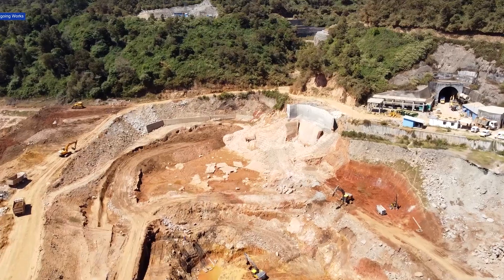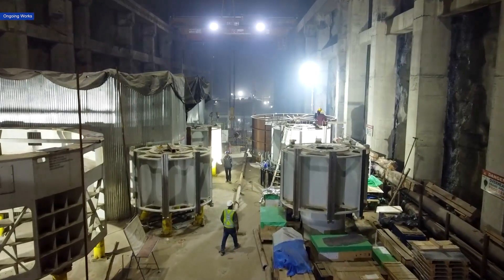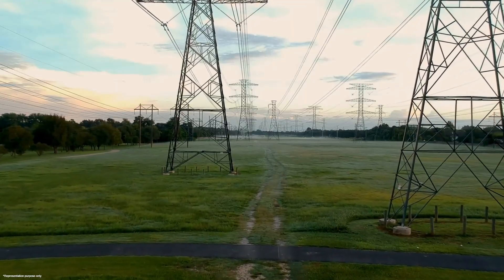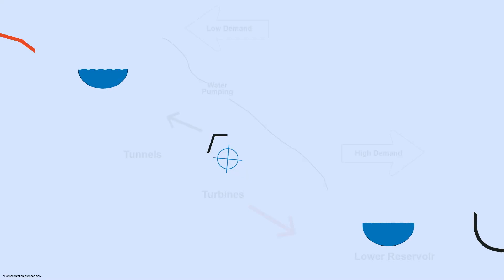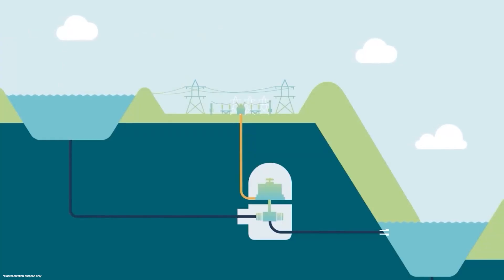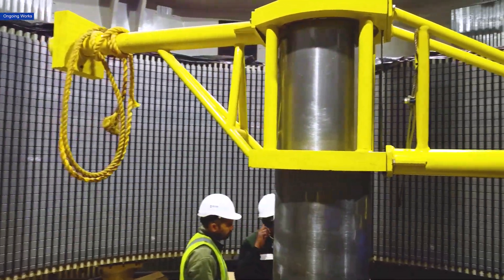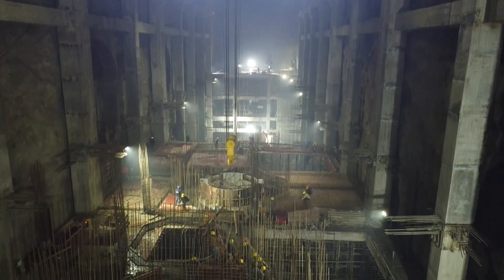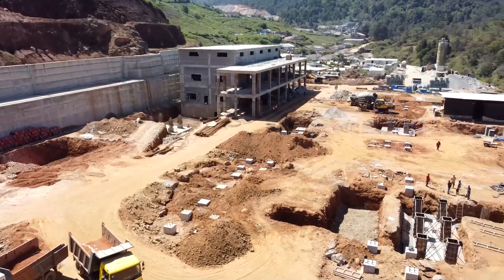The Heartbeat of Kundah Hydropower Project, Stator & Rotor | Megha Engineering